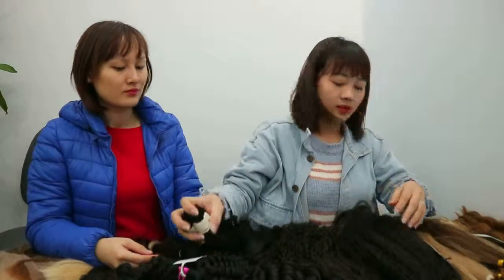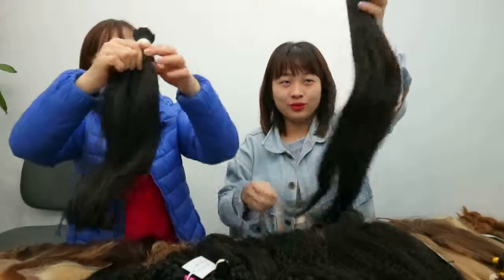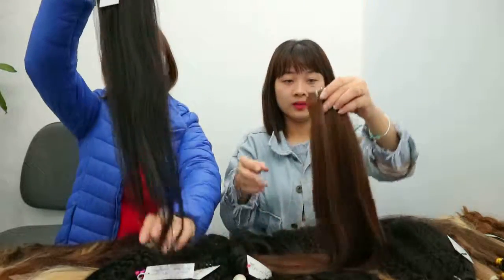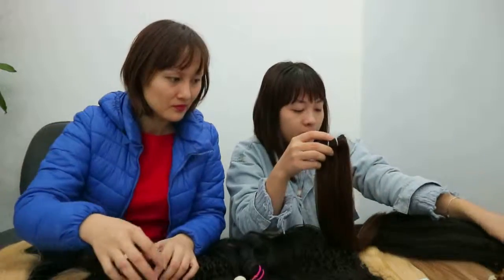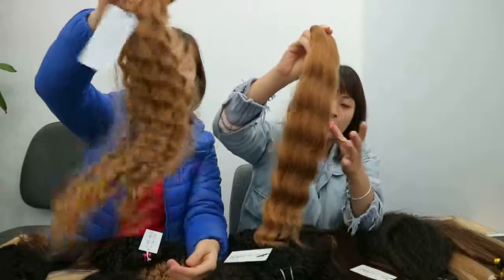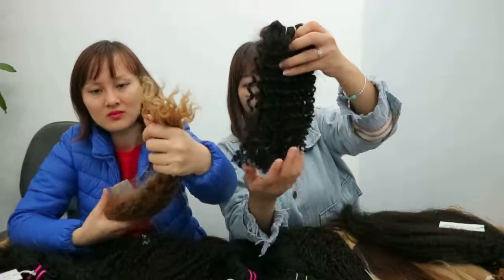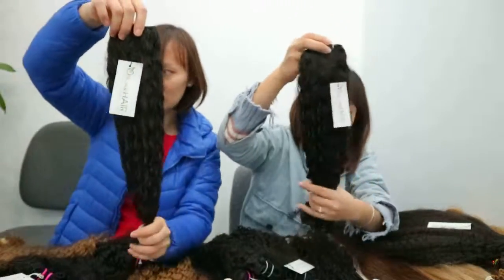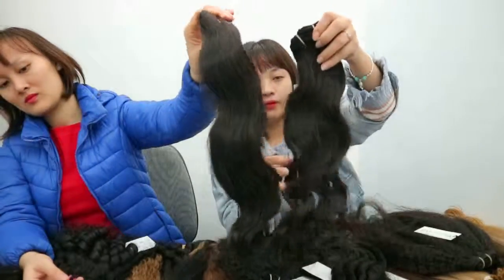OSCARHAIR - Remy bulk Vietnamese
OSCARHAIR - Remy bulk Vietnamese - 100% human hair, 100% remy hair, say no with chemical, no colored, no lice. 100% hair from a donor- Vietnamese hair

OSCARHAIR
* Its softness, durability and density allow it to be the easiest texture to blend across varying hair textures
*Manufacturing and supplying a wide range of Weft Hair Extension
*Still keep hairline after a long time using
*No shedding, no tangle, no lice and nits
*Payment: T/T (bank transfer and others)
*Delivery on time by UPS, FEDEX, EMS, DHL